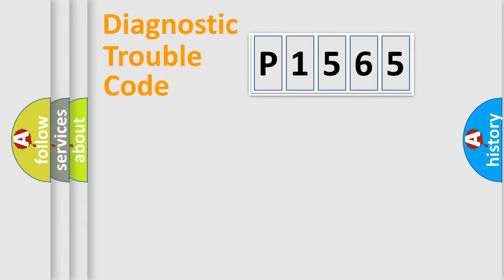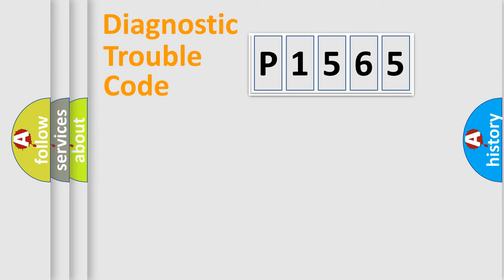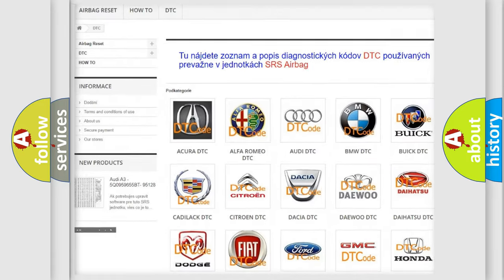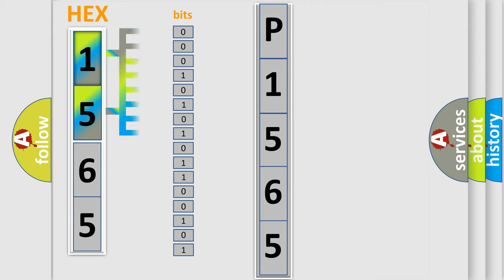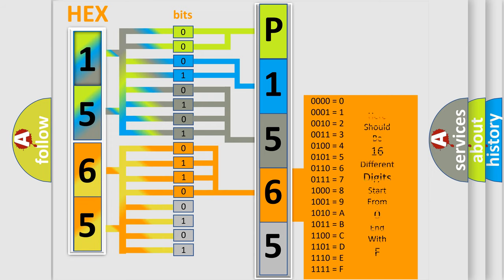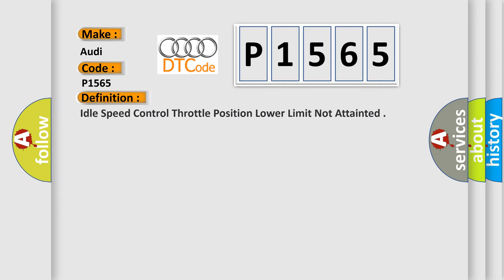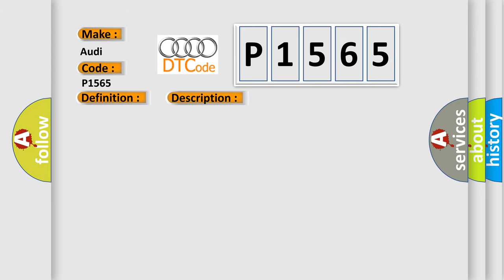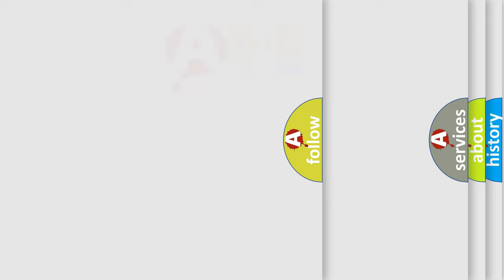DTC Audi P1565 Short Explanation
Contents:
0:21 Basic DTC analysis according to OBD2 protocol standard.
1:48 Insight into programming
2:58 A diagnostically understandable description of the Diagnostic Trouble Code
3:05 Basic error definition

Make:
Audi
Code:
P1565
Definition:
Idle Speed Control Throttle Position Lower Limit Not Attainted
Description:
Engine started, battery voltage at least 11.5v, all electrical components off, ground connections between engine and chassis well connected, coolant temperature at least 80-degrees Celicius and the throttle valve must not be damaged or dirty; and the ECM detected the signal from the Throttle Position Valve Module to the ECM detected was erratic, non existent or unreliable (too high or too low).
Cause:
Alternator failed
ECM failed
Fuses blown or open circuits
Clean Throttle Valve Control Module
Accelerator cable not adjusted properly
Idle speed control throttle failed
Wire connections to relay carrier and ground connection of ECM may have shorted